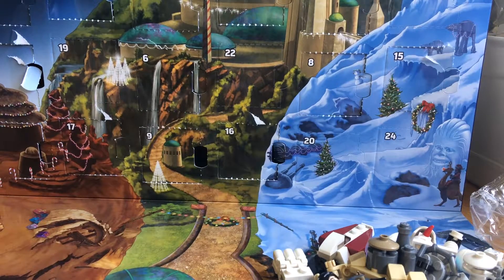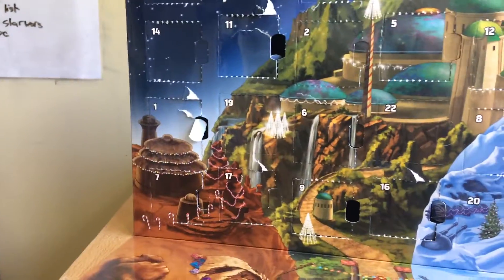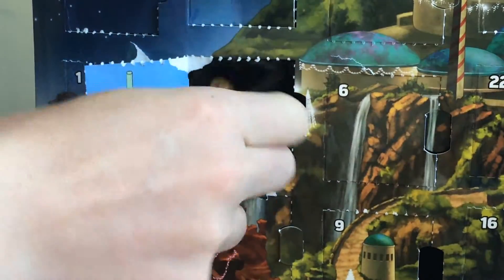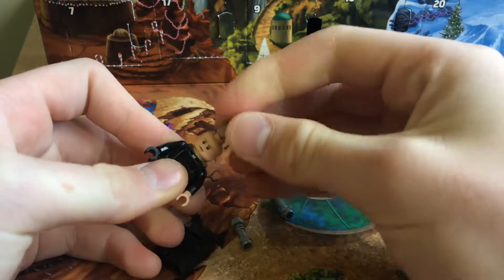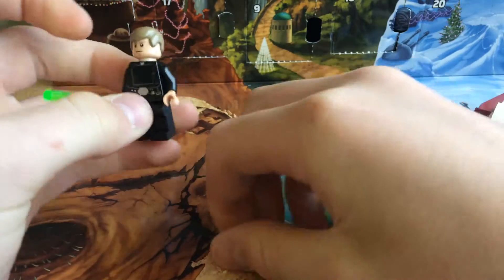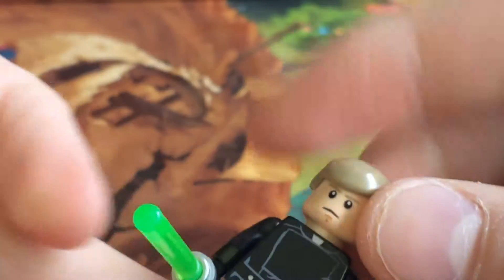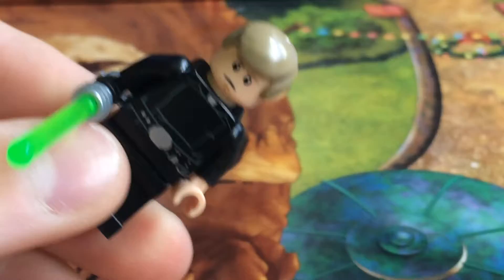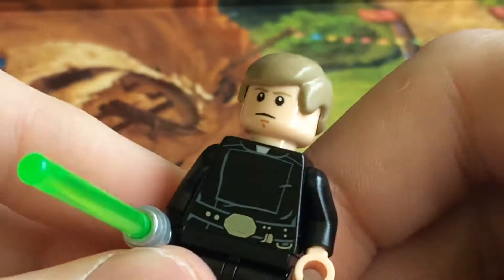JL101 Vlog #111 (2016 Starwars advent calendar day #19)